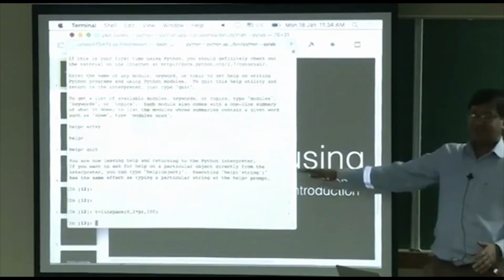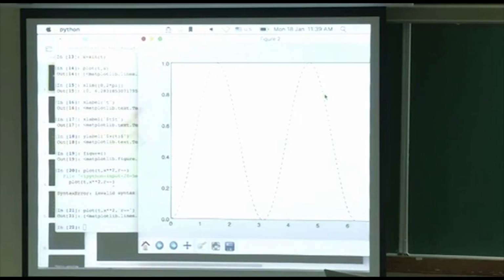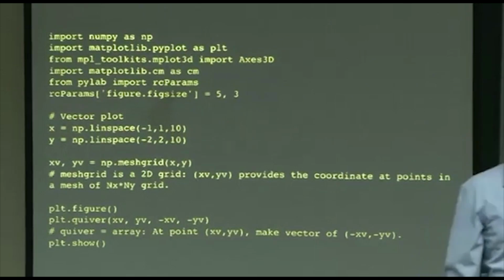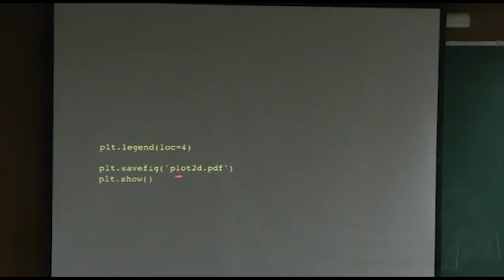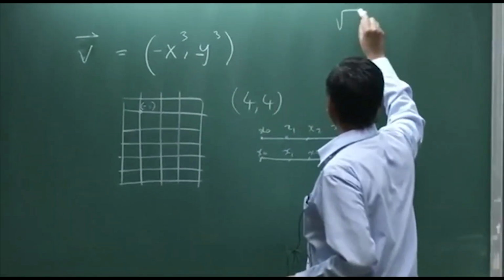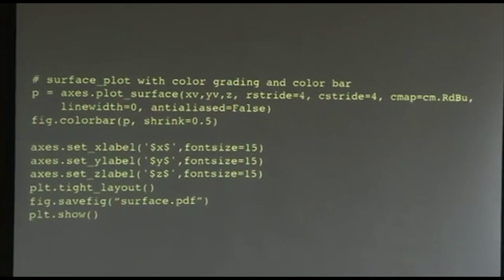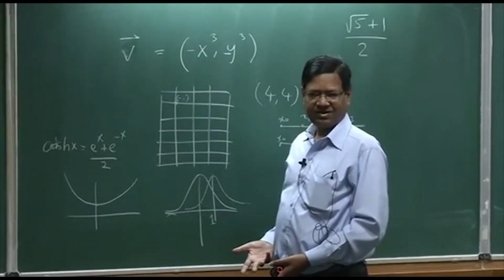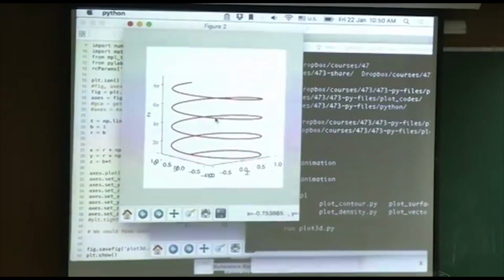Plotting in Python